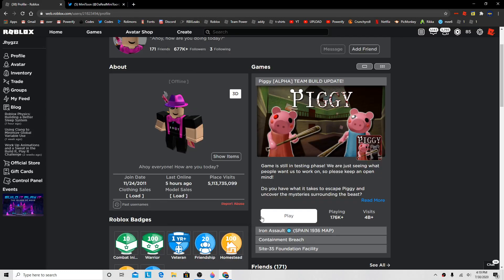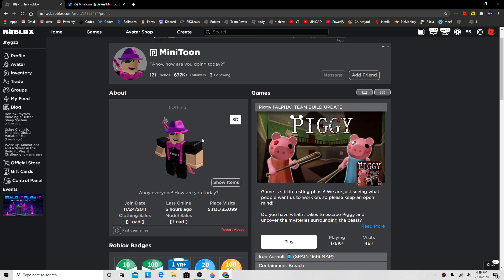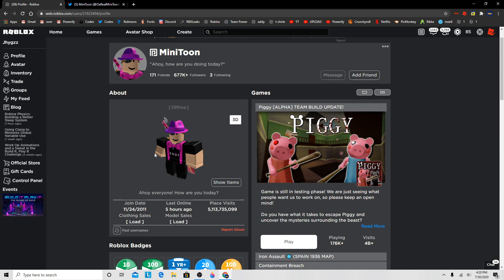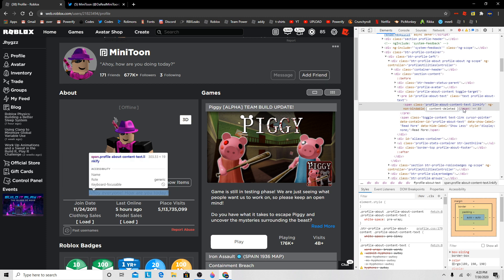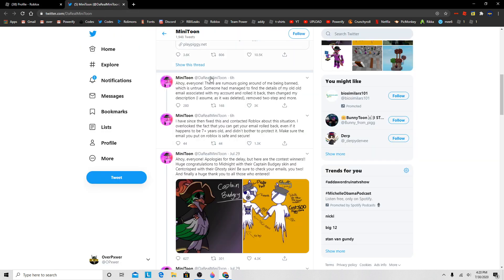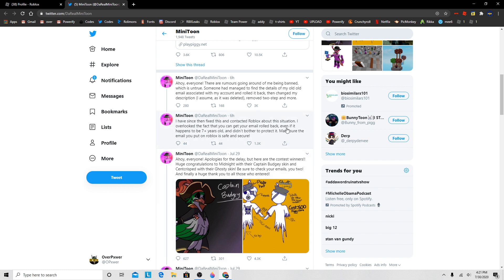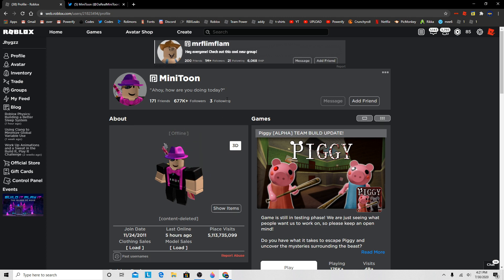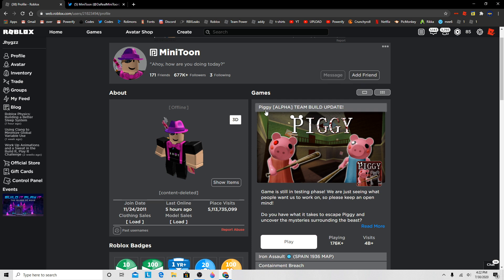MiniToon (Piggy Creator) Was Hacked!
Thankfully nothing that bad happened to his Roblox account.